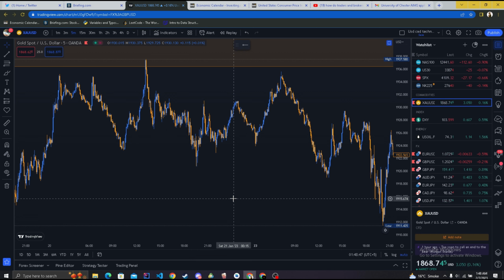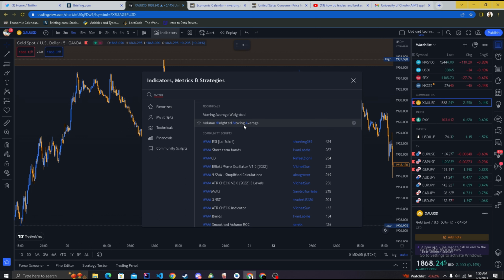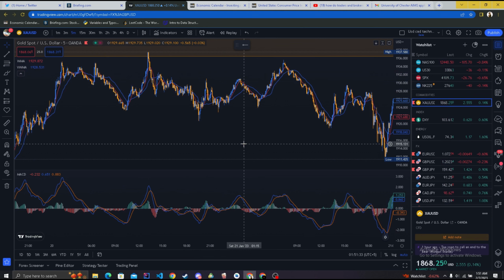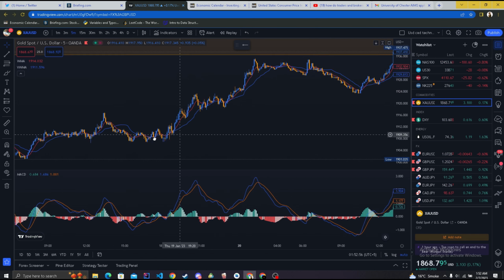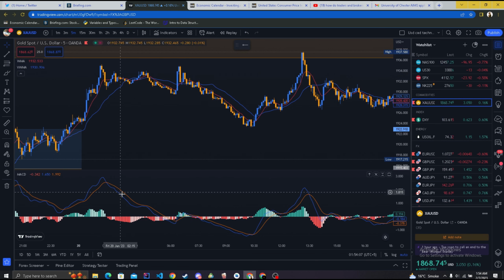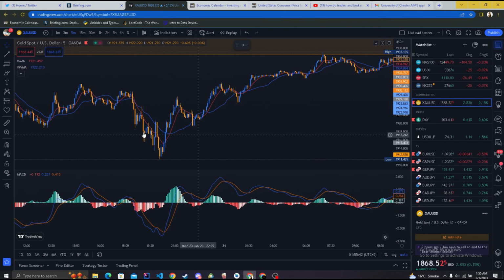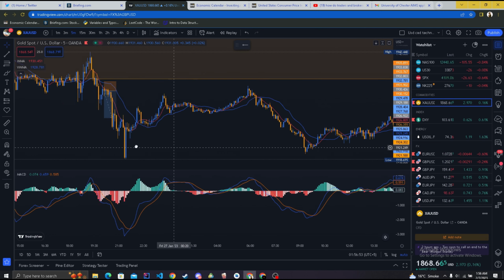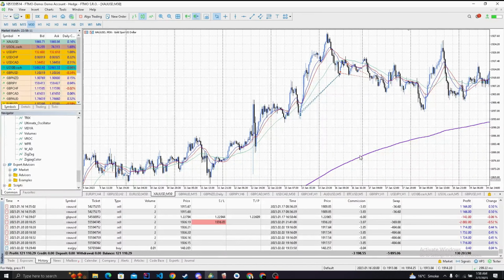5 Minute Gold Scalping Strategy - How to Make Quick Profits in the Gold Market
Maximize your profits in the gold market with this 5-minute scalping strategy! In this video, we'll show you how to identify short-term price trends and use technical indicators to make quick, profitable trades. Whether you're a beginner or an experienced trader, this strategy is perfect for those looking to make the most out of their time in the gold market. So, don't wait, learn how to start scalping gold now!